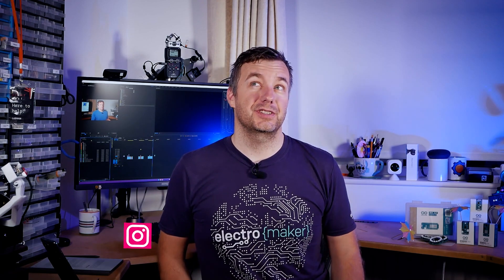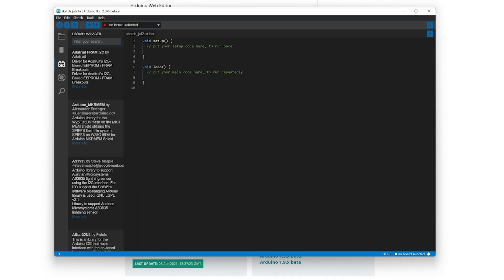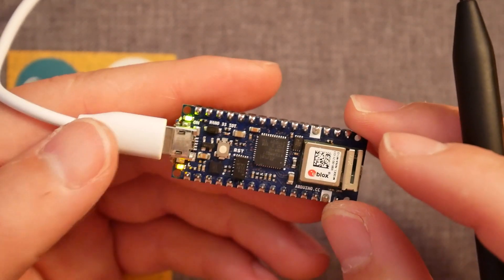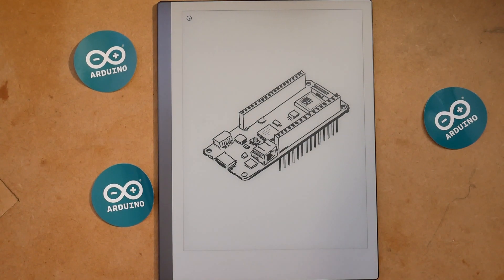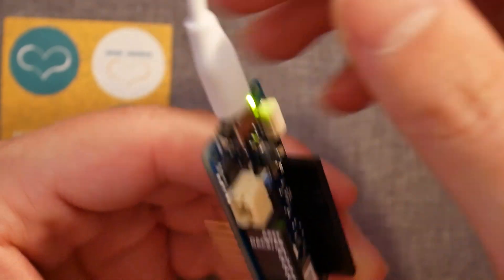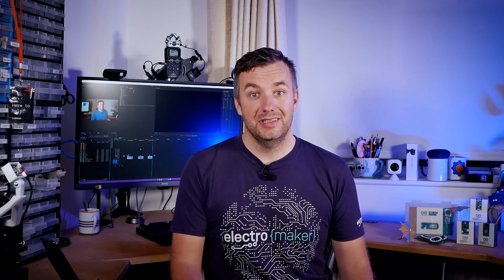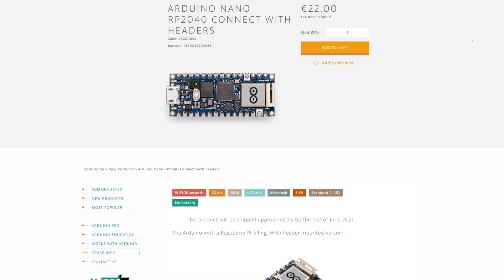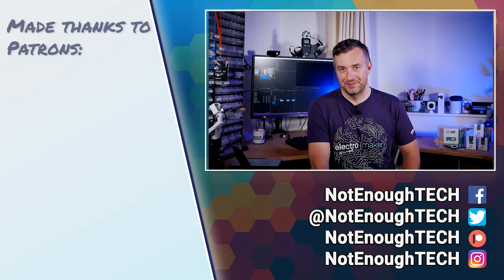Top 3 Arduino boards for home automation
INFO:
What are the best Arduino boards for home automation? You should consider these 3 boards when looking for a brain for your next project.

2:22 - all about Arduino Nano 33 IoT
5:55 - all about Arduino MKR WIFI 1010
8:13 - all about Arduino MKR WAN 1300 (LoRa)

Thanks to my July 2021 supporters:
Ron H, Fabian

Domingos C, Rasmus Engell H, Nis L, Ha-Dida, Herik A, Daniel G, Leroxy, Nodle, Marta H, Natasha W, Grigory, David G,